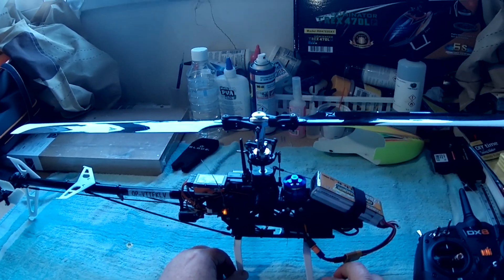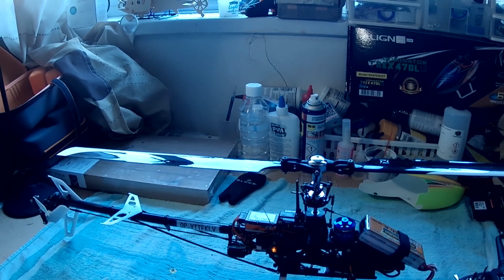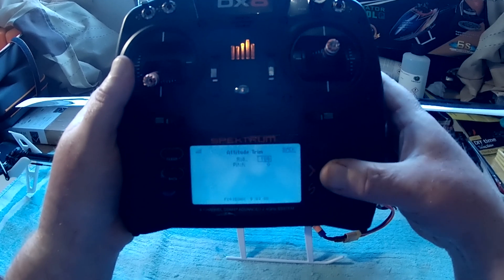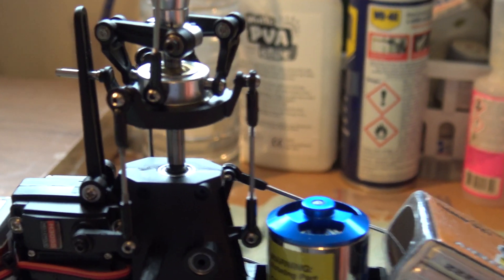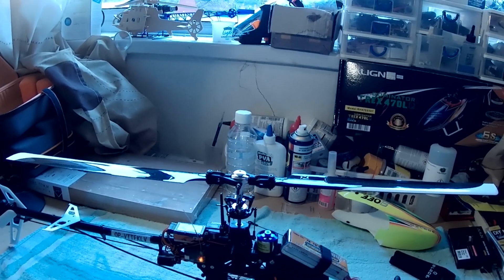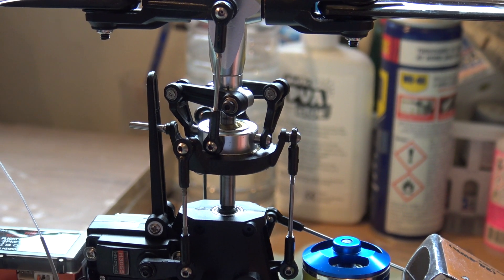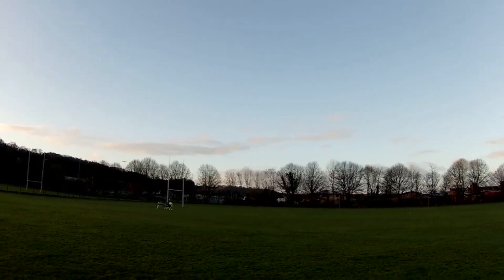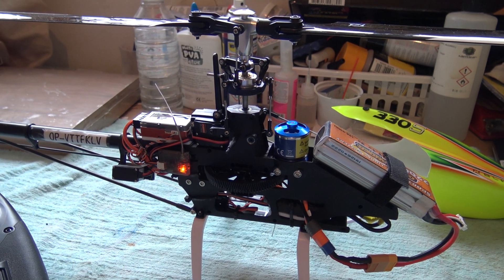BLADE 330s ATTITUDE TRIM SETTINGS.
I have had a number of people messaging me on the channel telling me that they have been having the same issues as myself with their Blade 330s Helicopters!! quite often resulting in crashes, So in response I decided to make a video showing how I overcame these issues by adjusting the attitude trim settings!! in a hope to maybe help these guys have a little bit more success with their Blade 330 Helie's!! Please remember that it has taken me a lot of adjustments to come up with these settings and that they are for my Heli and could quite possibly be completely different for your Heli!! It is just a guide to show how I alleviated the problems with my Heli and you make these changes at you own risk.